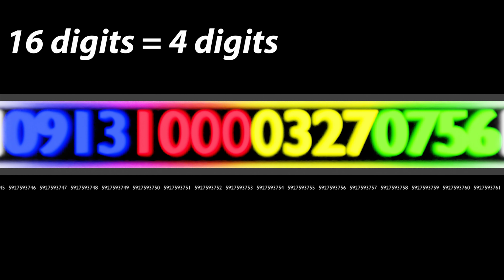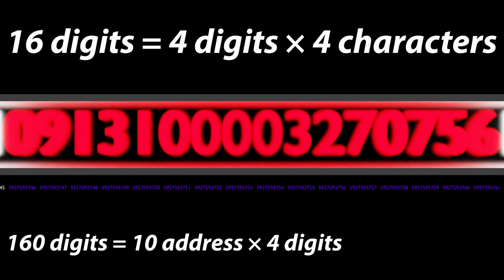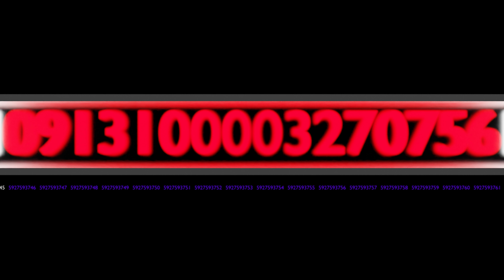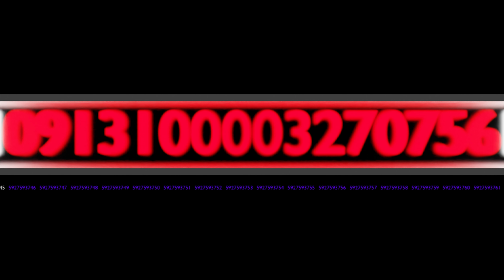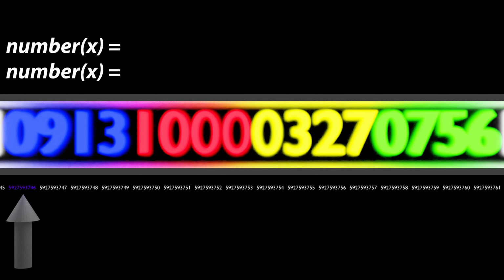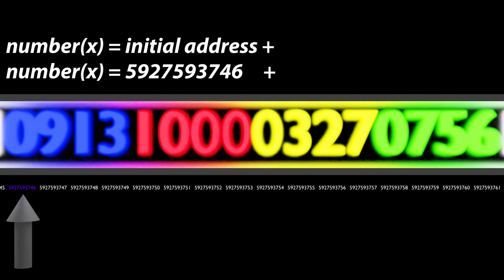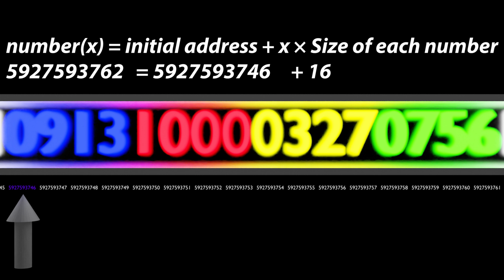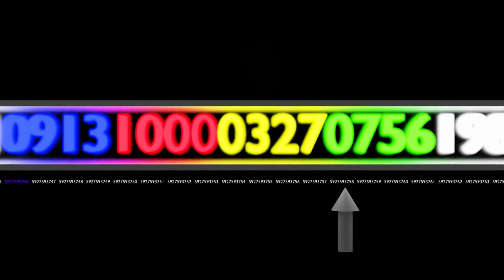How many apples are there?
Intro: 00:00
Indexing: 00:52
That's why zero: 03:09
Be careful and thorough: 03:44
Outro: 05:04